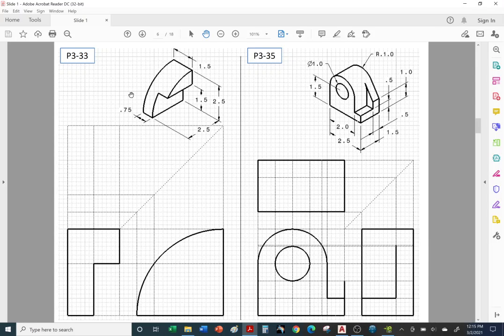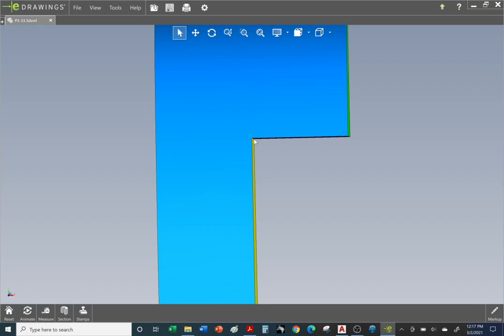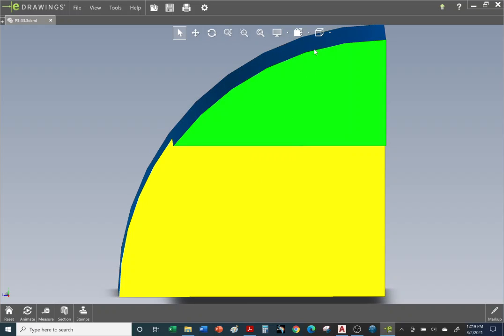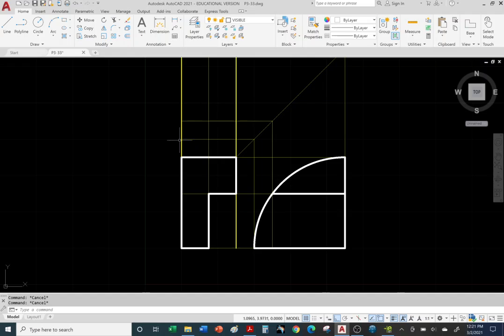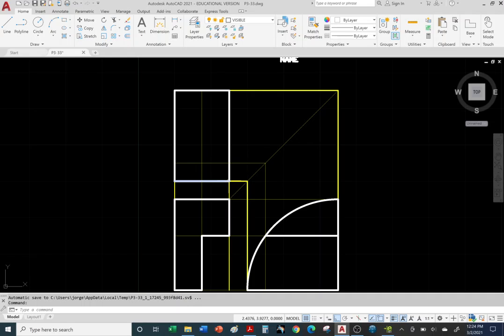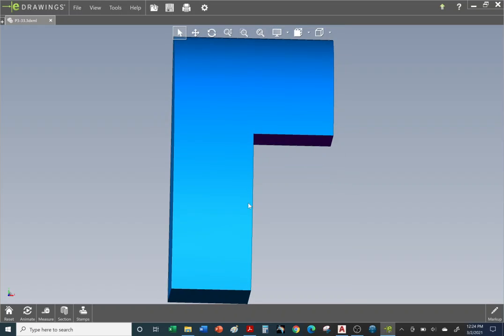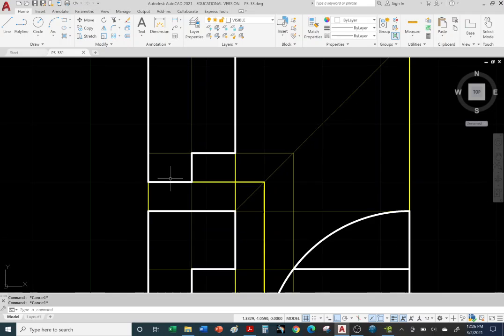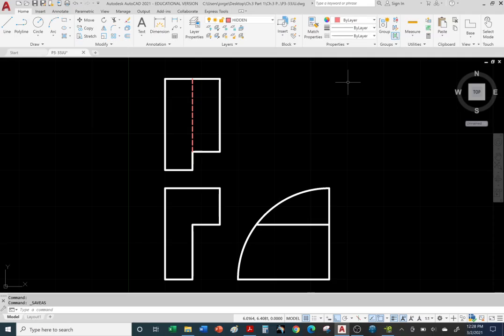Problem 3 33